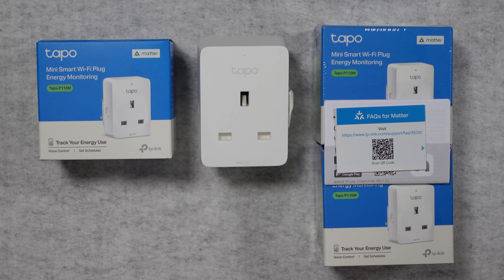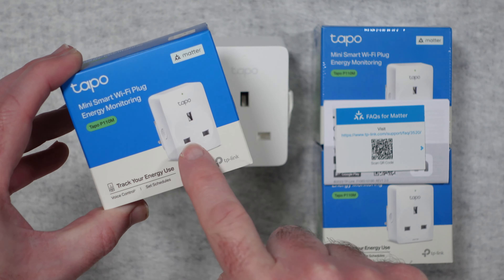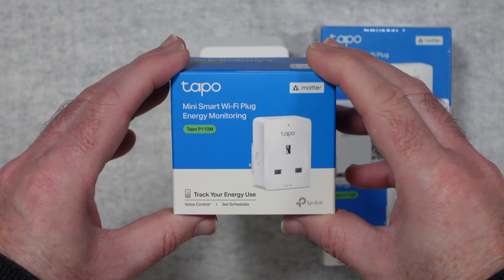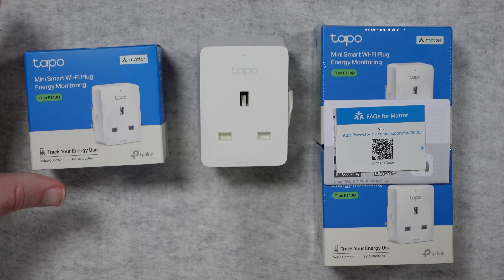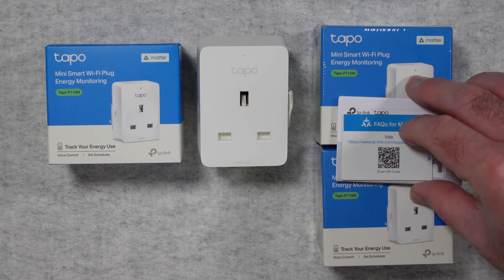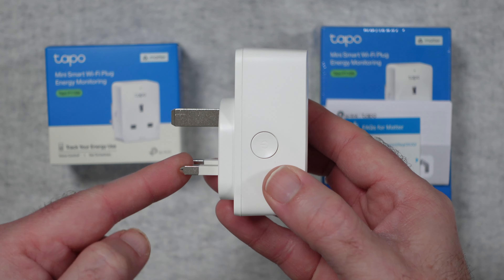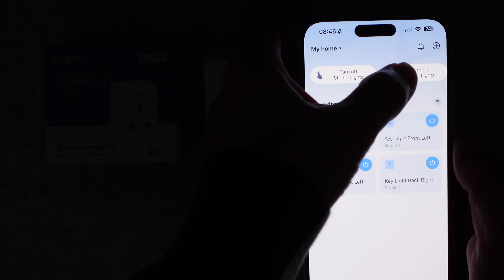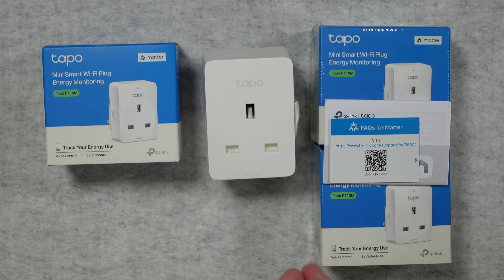TP-Link tapo P110M Matter Mini Smart WiFi Plug with Energy Monitoring Review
No longer limited to a specific smart home platform. Integrate your Tapo Matter device into your preferred ecosystems. Control Your Tapo Matter devices via multiple platforms at the same time, or through different accounts on a single platform. Share your smart plug with your family members. Adopting proven encryption algorithms, Tapo Matter devices communicate with other certified devices in the local area network (LAN), leading to lower latency and increased security.